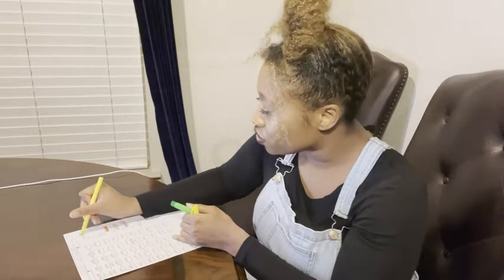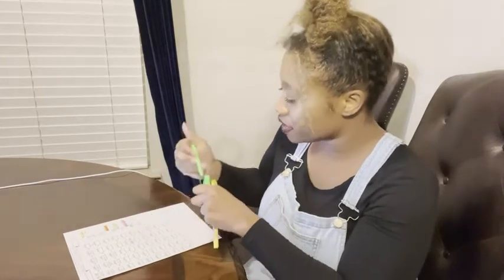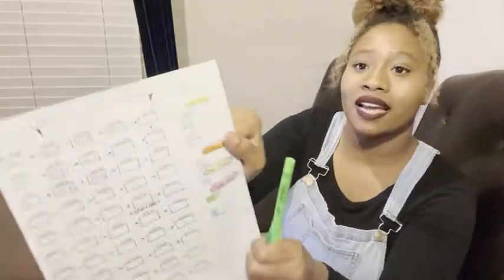Our Point of View on BIC Brite Liner Highlighters From Amazon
(Commissionable Links)

about this PRODUCT:Super-bright fluorescent ink makes highlights stand out
Versatile chisel tip creates both thin and thick lines
Won’t dry out even when left uncapped for up to 8 hours
Pen-shaped design for a comfortable grip
24 assorted highlighters per pack including our classic yellow highlighter